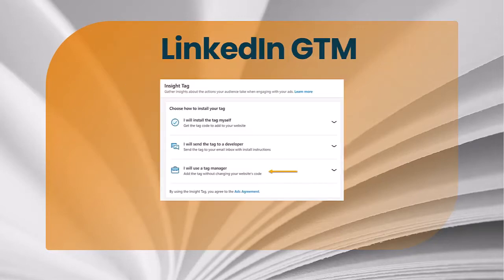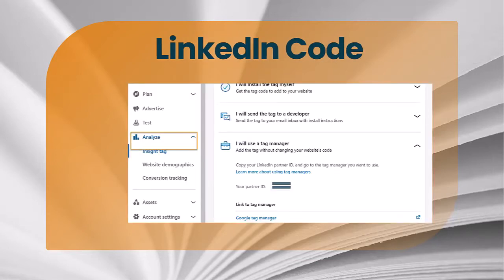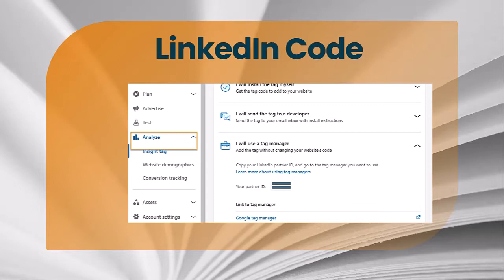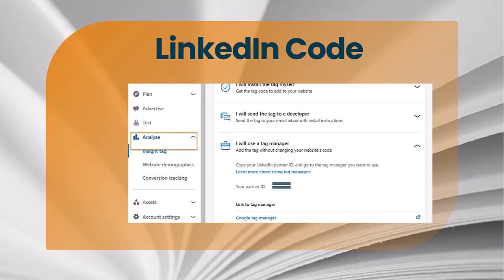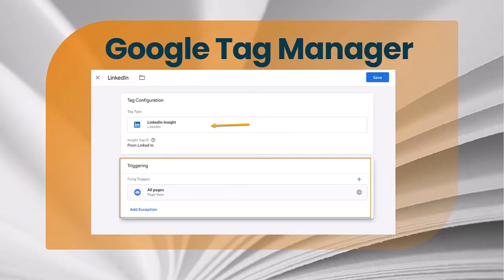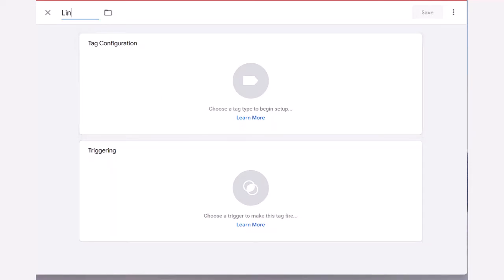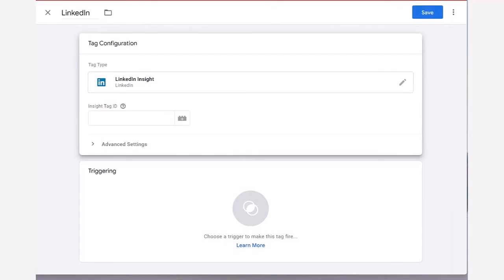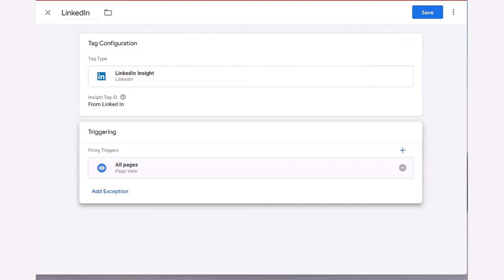How to Install LinkedIn Insight Tag GTM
How to Install the LinkedIn Insight Tag in Google Tag Manager to be able to see LinkedIn advertising results in GA4.

🎫Lower your cost per lead and reduce Digital Click Fraud Click Cease is the program I use to reduce CPL by 25%